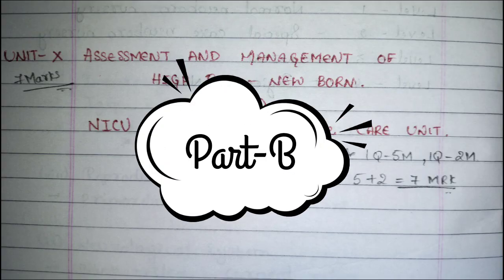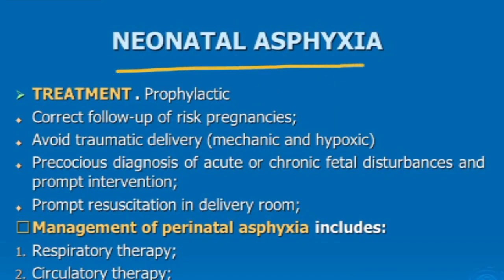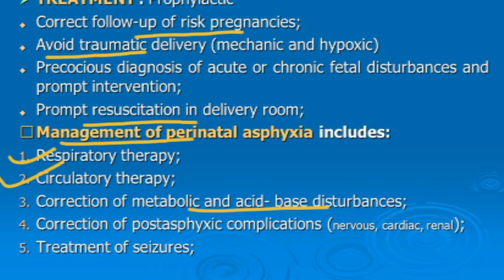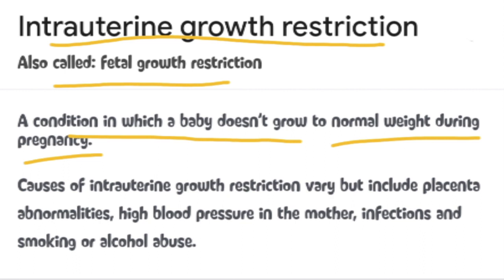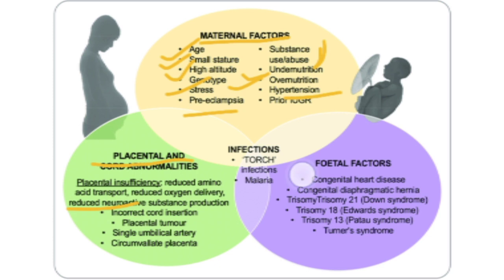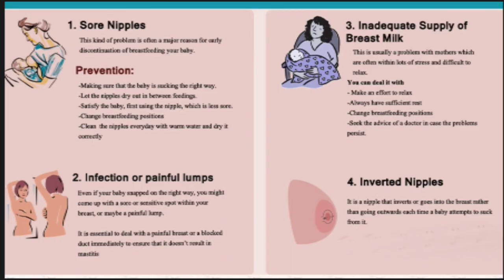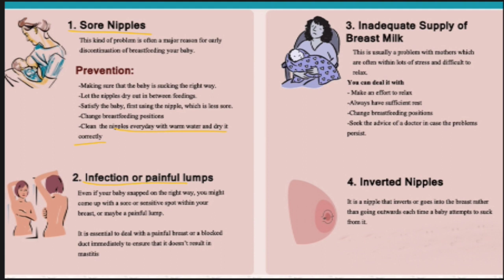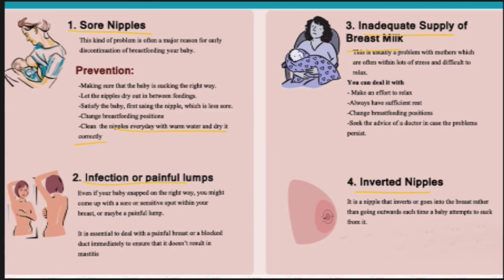Unit - 10 | Part - B | Birth Asphyxia | IUGR | Feeding Problems| nmsquad 🖤